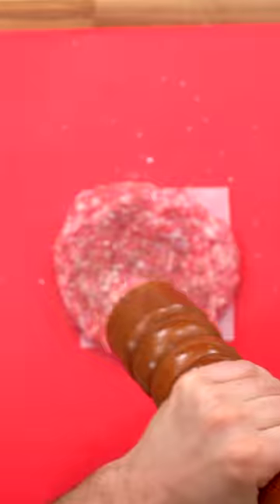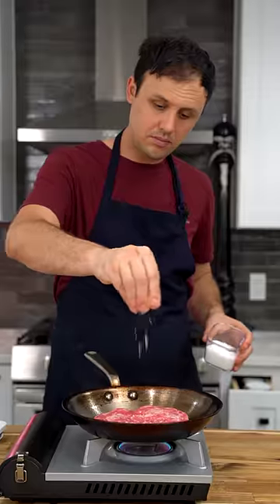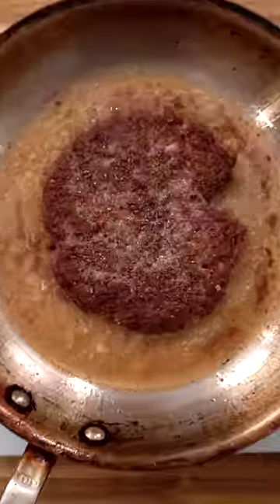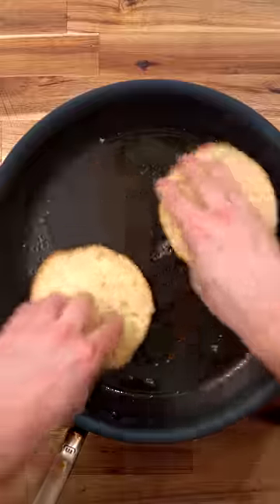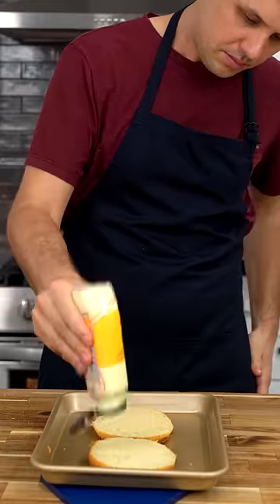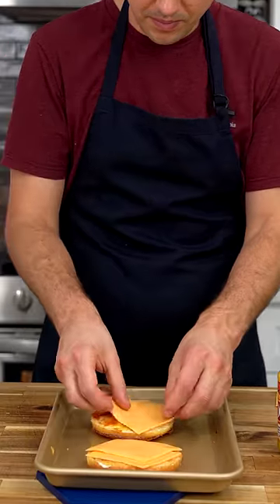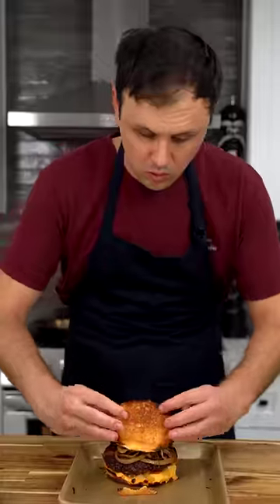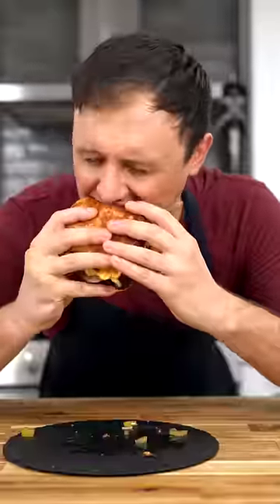Homemade Five Guys grilled cheese cheeseburger